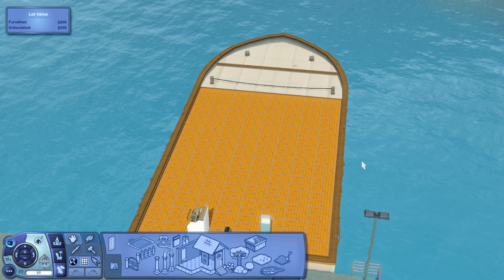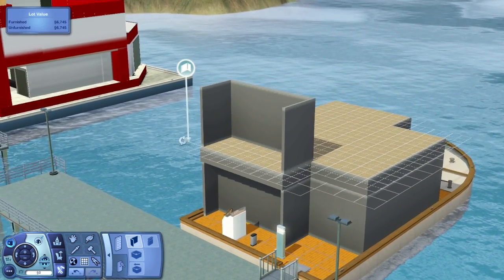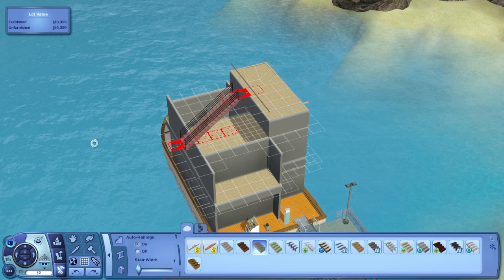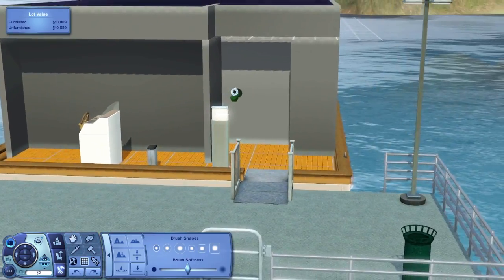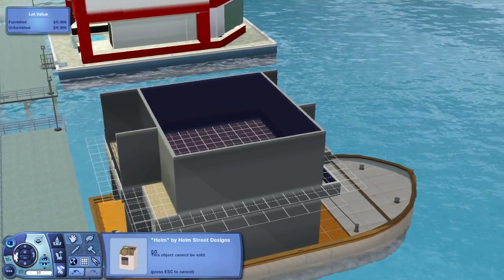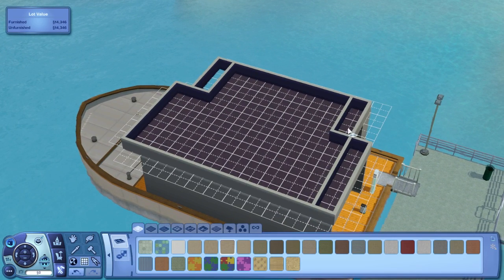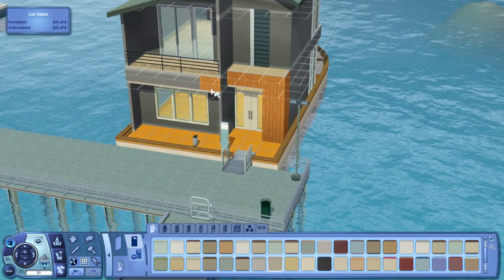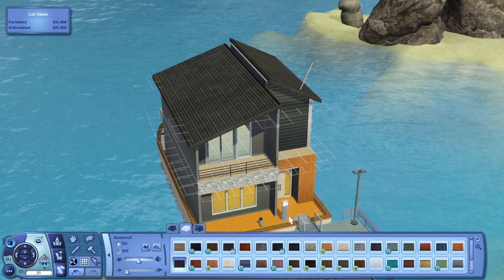The Sims 3 - Let's Build a Houseboat | Part 1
BuilditfilmitM begins building a houseboat in real time in The Sims 3 Island Paradise.
Created By: Mike Peret
Produced By: Mike Peret